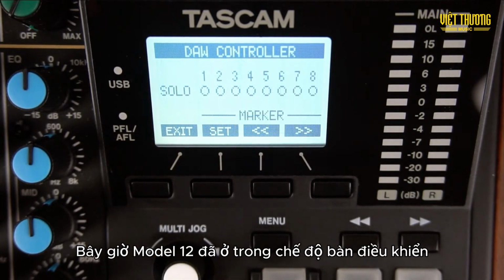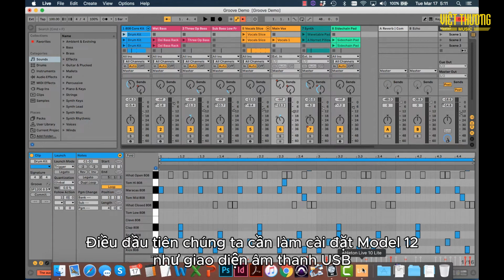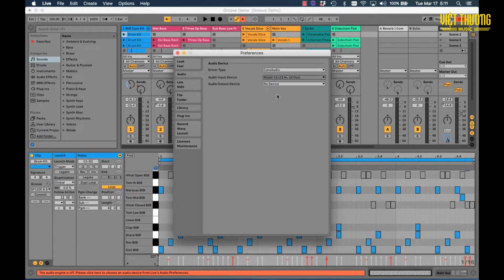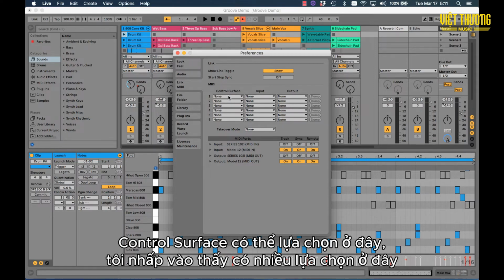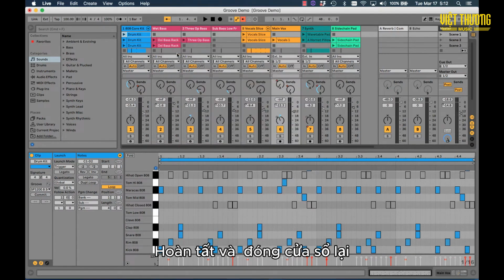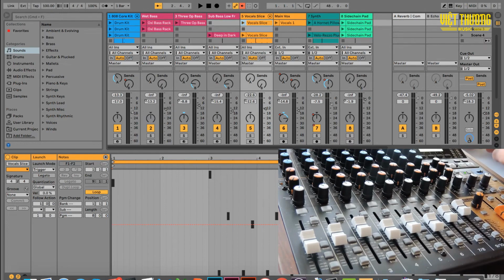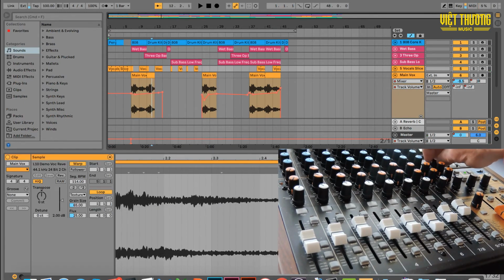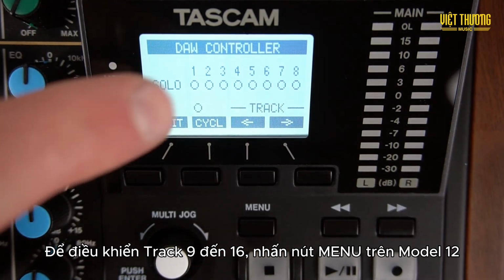Tascam Model 12 - Hướng dẫn Thu âm với Ableton Live (Vietsub)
Nếu bạn sản xuất nhạc rock, EDM, hip hop, jazz hoặc bất kỳ thể loại âm nhạc nào khác - Tascam Model 12 là giải pháp âm thanh tất cả trong một và bộ điều khiển DAW. Hãy để chúng tôi chỉ cho bạn cách thiết lập và bắt đầu ghi ngay hôm nay!